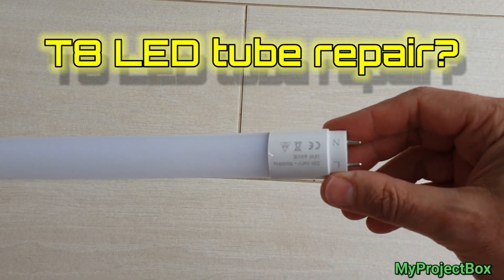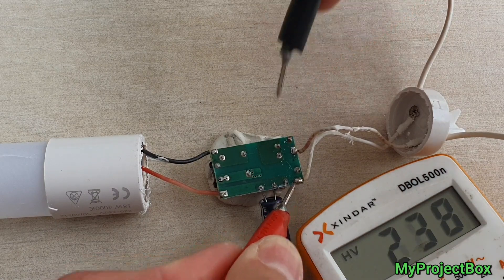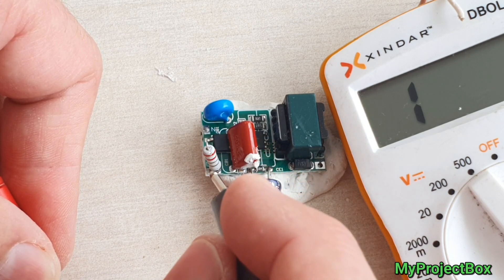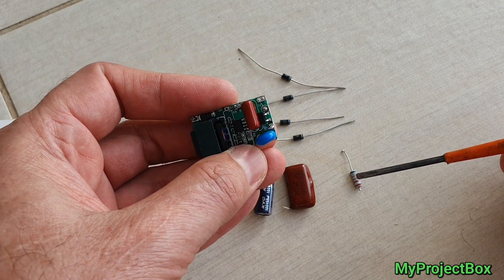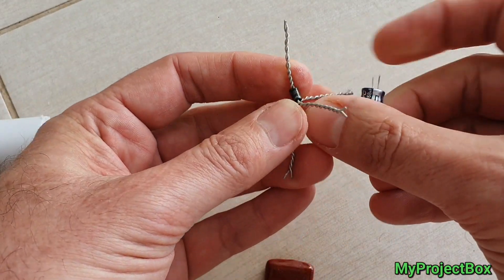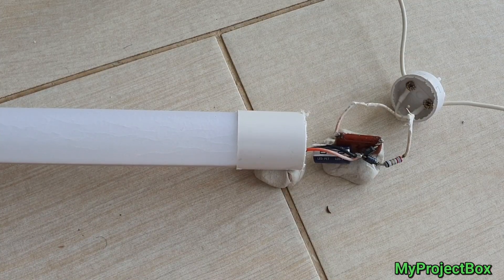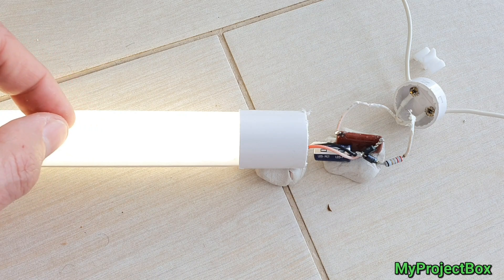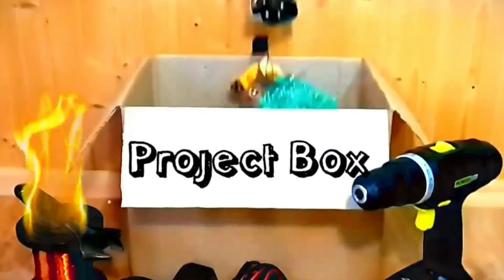Failed LED tube repair with DIY Driver circuit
LED Tube lights should last a long time, but sadly this one has died 😢.
I wanted to see if it was repairable. Often it's not the LEDs that fail, but rather the driver circuit. In my case the LED strip was fine, but the driver was not repairable. So I decided to make my own LED driver circuit, based on a simple capacitor dropper circuit 🤔😉. I selvedged some of the components from the original driver boad. It's probably not worth repairing this cheap lamp, but I hate that so much repairable stuff goes in landfill. It's also rewarding to fix something that was   broken, and then to see it coming back to life😜

Warning ⚠️  Working on mains voltage circuits is dangerous⚡️☠️⚡️.
Always remember to disconnect the supply before working on your circuit. Only work on mains voltage circuits if you feel confident to do so! These voltages are potentially lethal !!!

If you like my videos please consider supporting me🤞